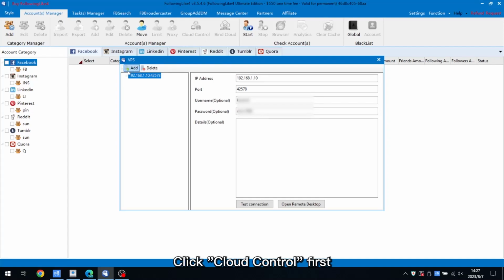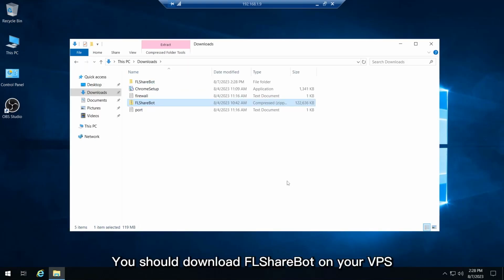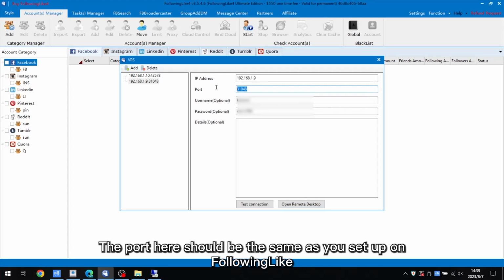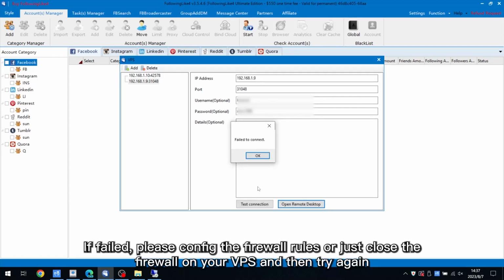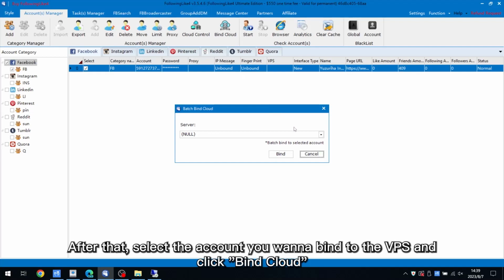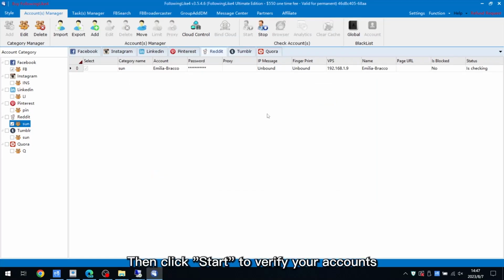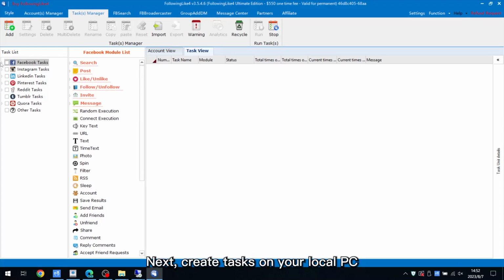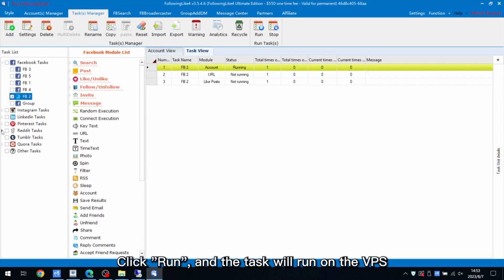Control VPS in one Place and Sync Engagement Campaign with Followinglike VPS version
Followinglike is a windows based software, if you are using Mac, you can install Virtual Box to run it.